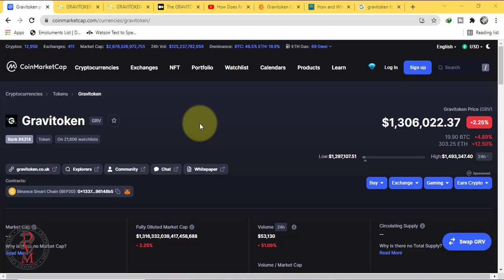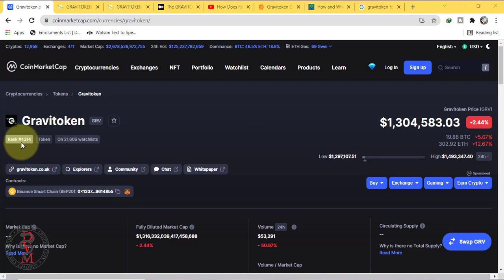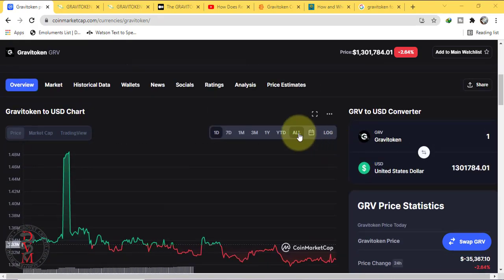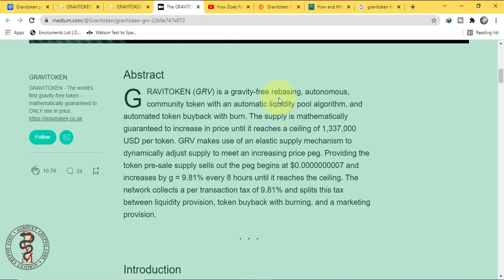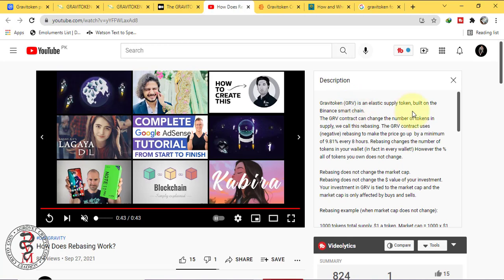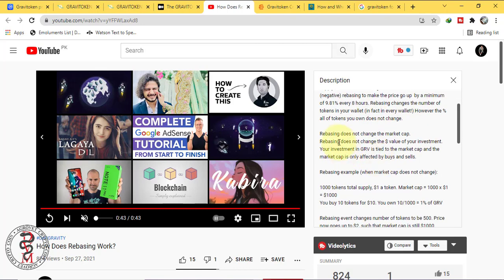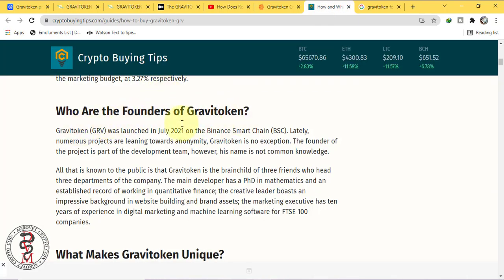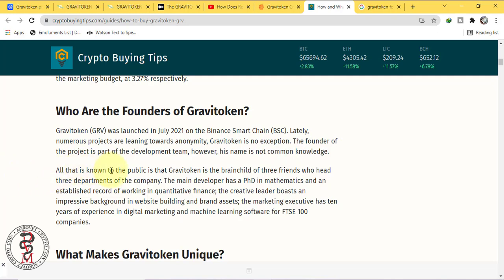Gravitoken GRV - Rebasing Explained - Scam or Unique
GRAVITOKEN (GRV) is a project that arose from the necessity for consistent price increases in the midst of a sea of volatility and red candles. We've built a coin and a community that you can trust. Gravitoken's price is mathematically intended to rise every hour, letting you to rest easy knowing that your investment is safe thanks to a continuously growing liquidity pool that solidifies the price floor.